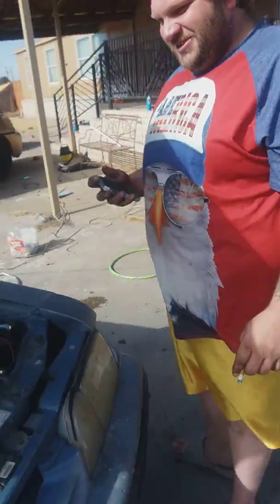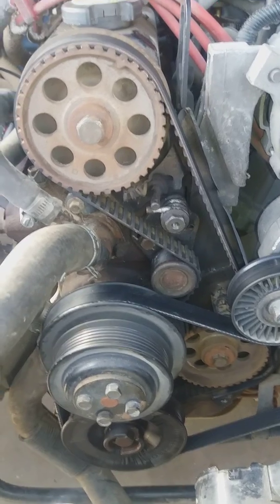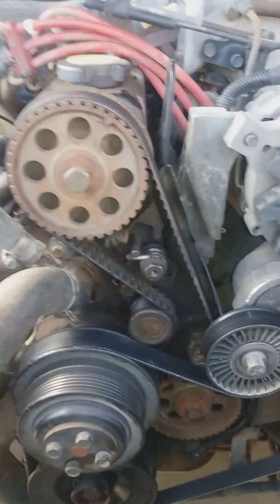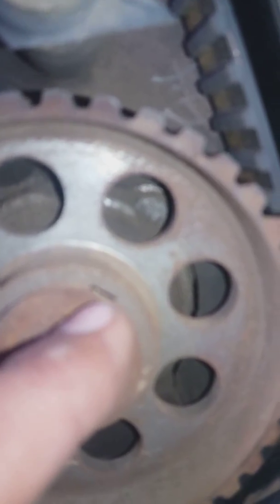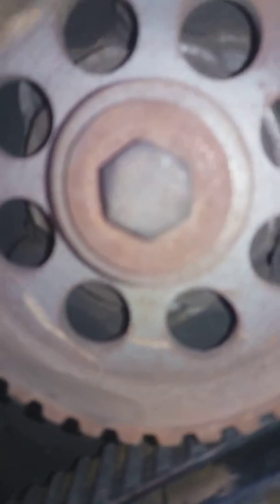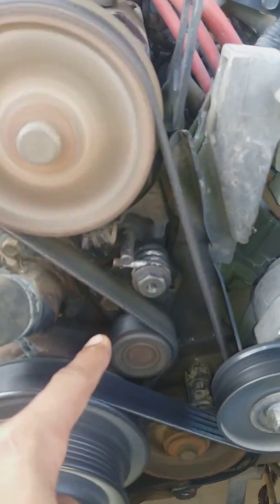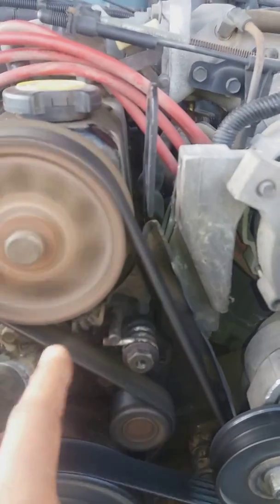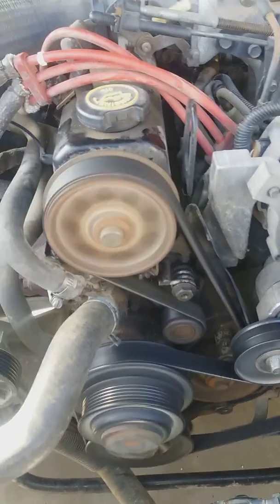1990 Ford Mustang 4 cylinder timing belt marks(super easy!)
we did have to adjust it a bit due to a lack of mid range power. you do want it directly on time so u get your full power and do not cause premature engine failure or over heating. This is a non interference engine so u do not have to worry about bending valves.